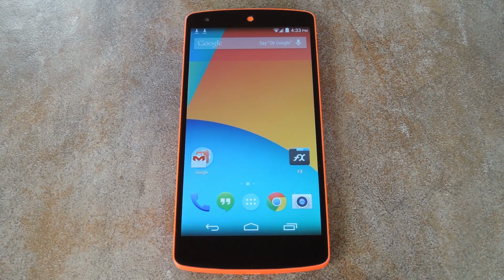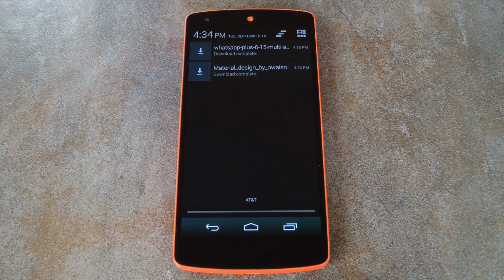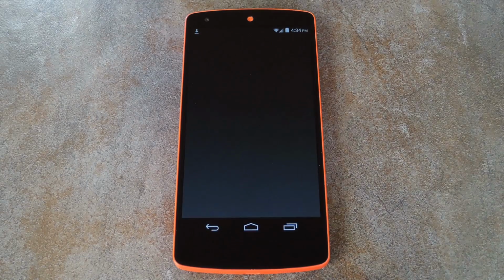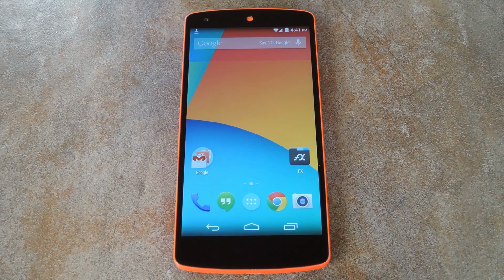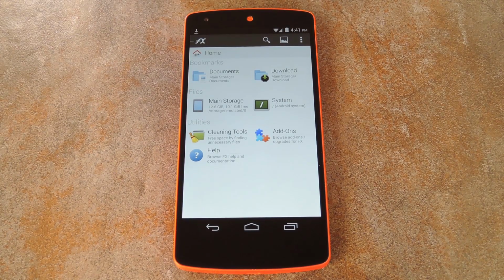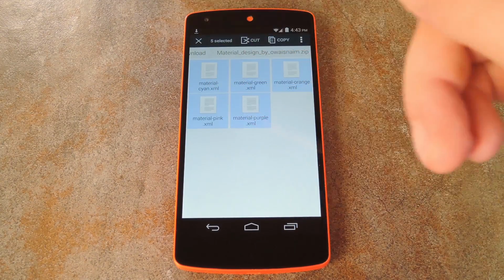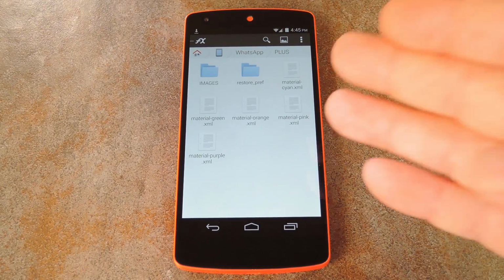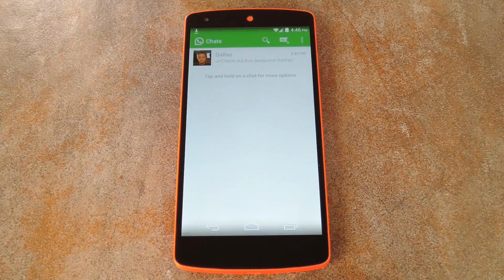Add Some "Material Design" Flavor to WhatsApp for Android [How-To]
How to Theme WhatsApp with Android L's "Material Design"

In this tutorial, I'll be showing you how to theme the WhatsApp Messenger with 5 different colors, all utilizing Google's award-winning "Material Design" principles.

After replacing the standard WhatsApp Messenger with WhatsApp PLUS, you'll be able to switch freely between all 5 of these beautiful themes.